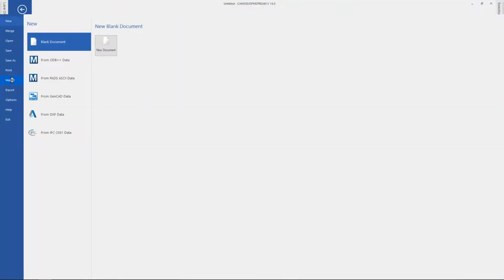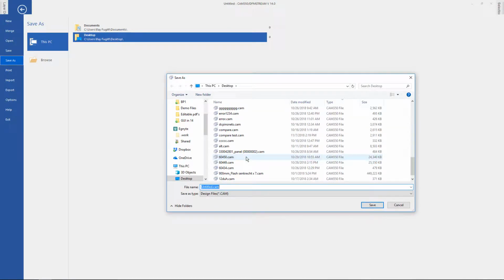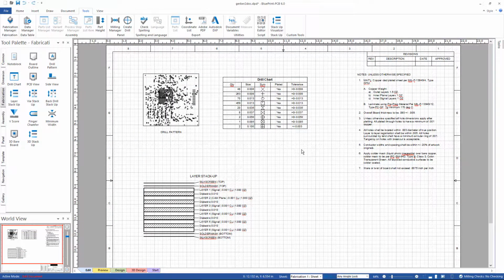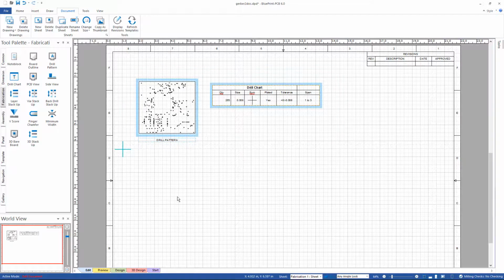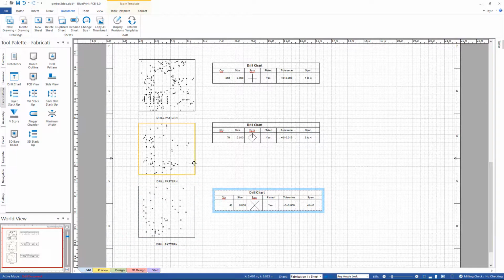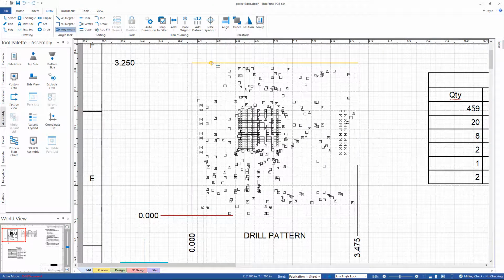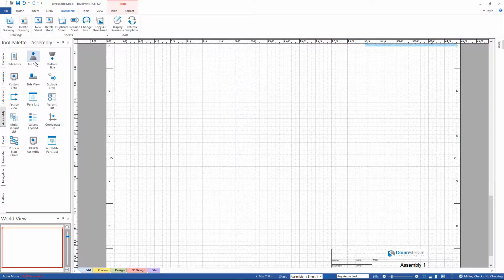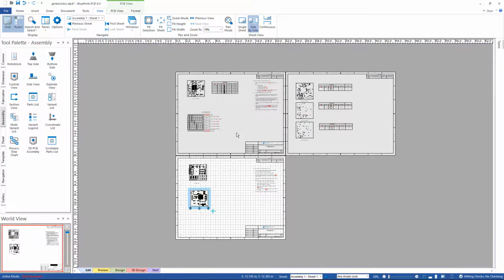Creating a Document set from Gerber data. Version 14 and later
In this video, we will look at creating an intelligent document set from Gerber files. Fabrication drawings are easily created. Buried and Blind are vias identified, and Layer Stackups show via spans.